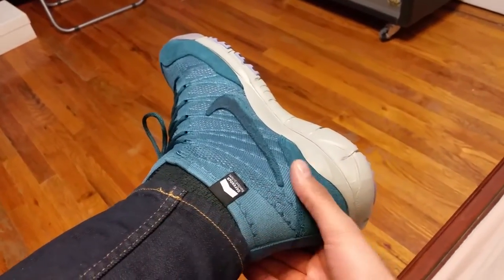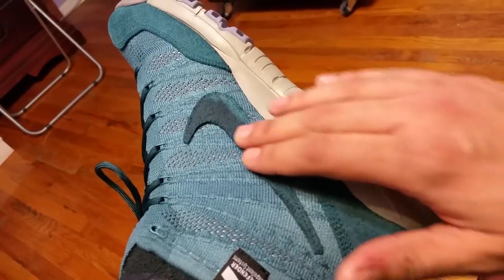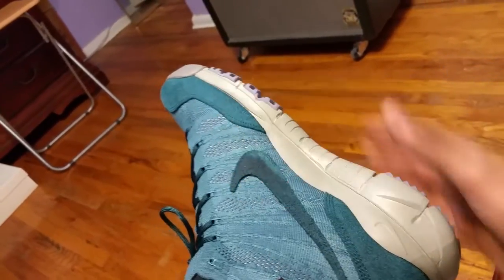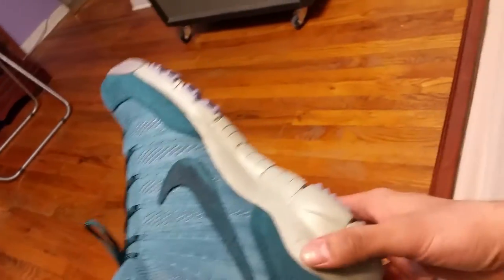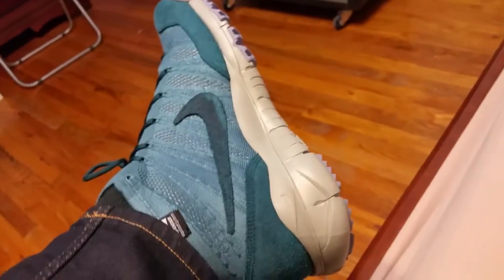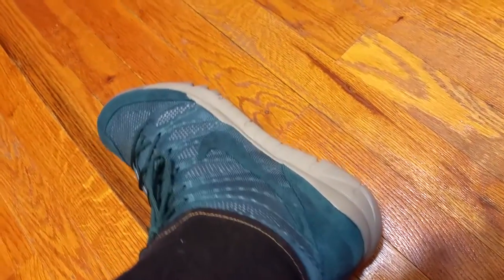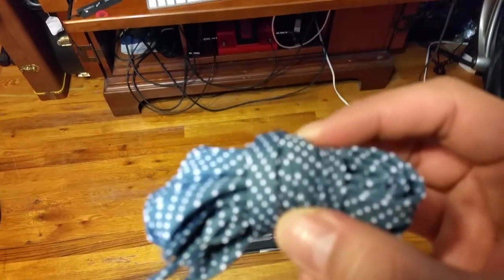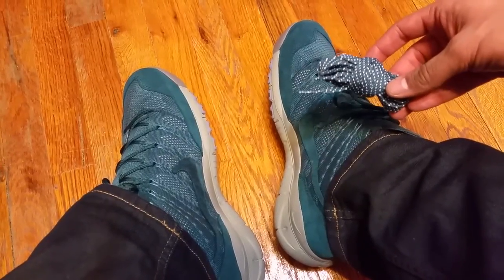NikeLab Flynit Trainer Chukka SFB SP "Teal"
On Foot review of this NikeLab exclusive Flynit Trainer.

Sounds provided by X-The Shining of Remasterz.